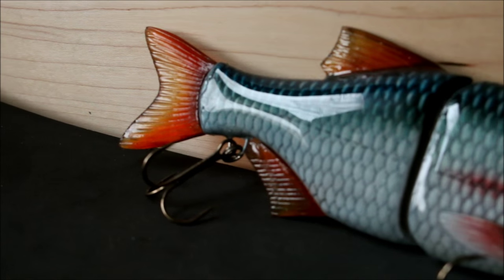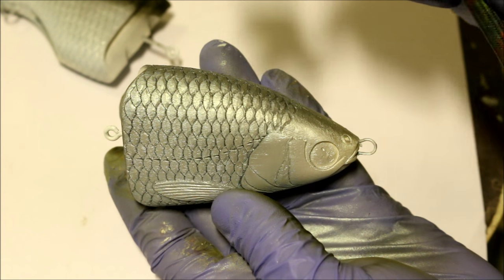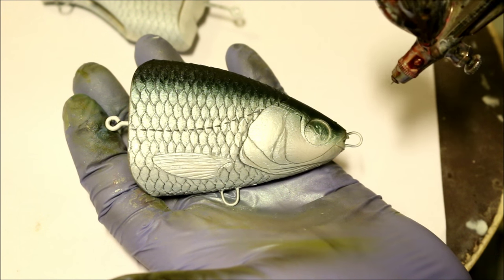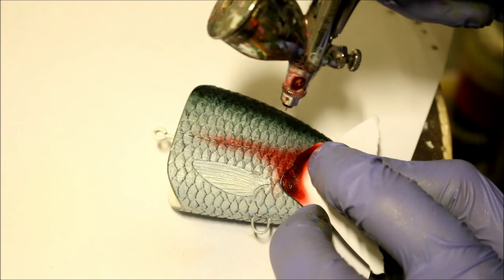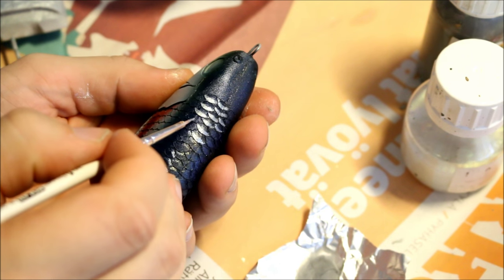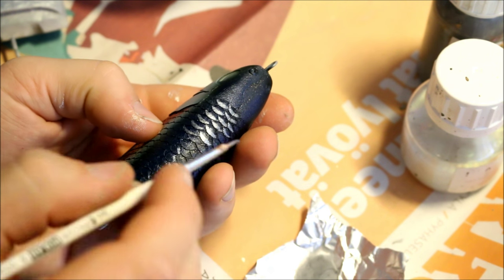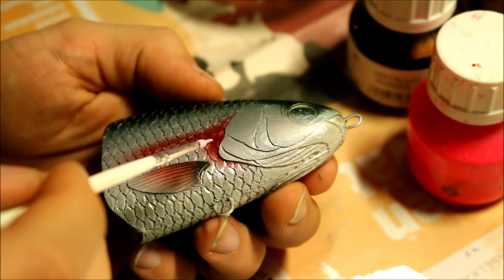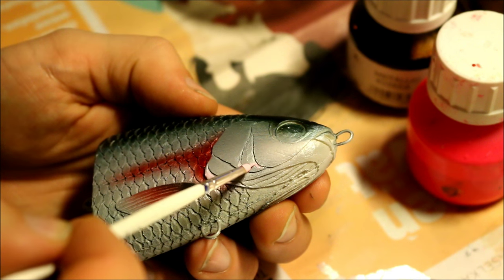painting with solar: the Roach